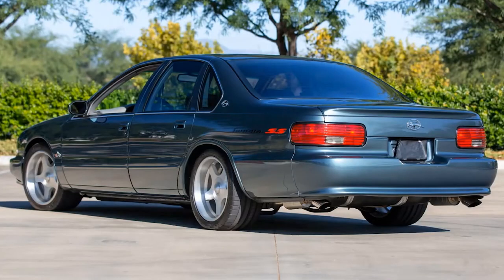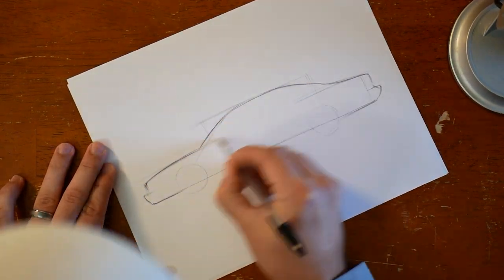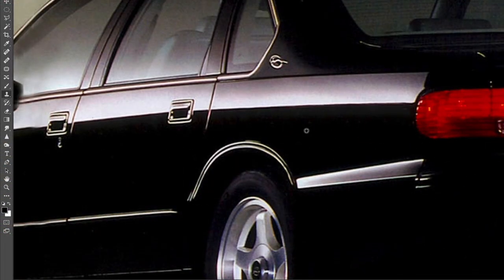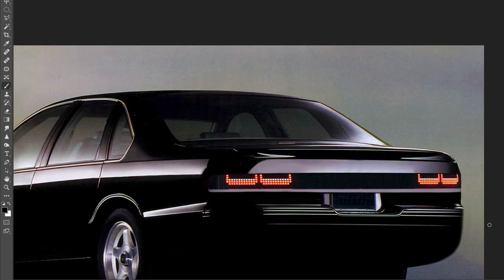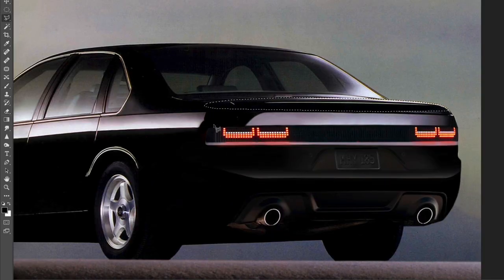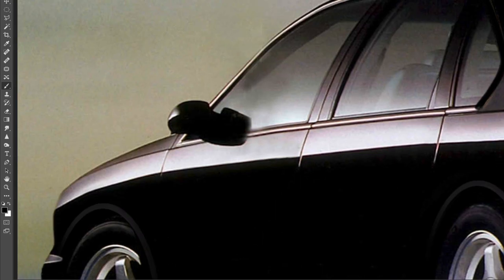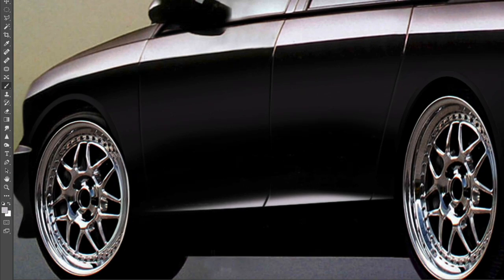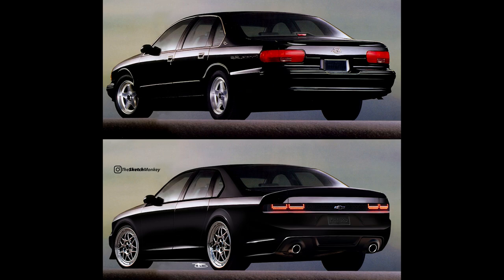Chevy Impala SS revival!! As MEAN as it gets!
The 90s Chevy Impala SS was a car from a time when the recipe for a performance sedan was a lot simpler. It entailed taking a massive rear-wheel-drive sedan and fitting it with a naturally aspirated V8 and an automatic transmission. The Impala SS was a true 1990s muscle sedan.

The 5.7-liter engine of this LT1 variant generated 260 horsepower and 330 lb/ft of torque. Low-down torque was a priority when developing the engine for the Impala SS and even at idle, it sounds absolutely fantastic.

Floor it, and this big, comfy sedan will take you from 0 to 60 mph in 7 seconds flat.

In its first year, Chevy sold 6,303 vehicles, and every single one of them was black.